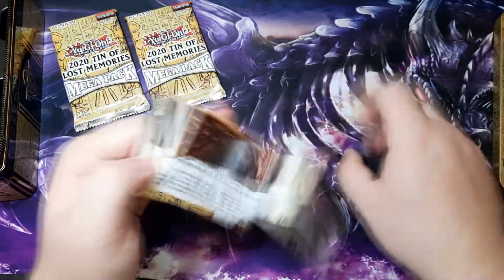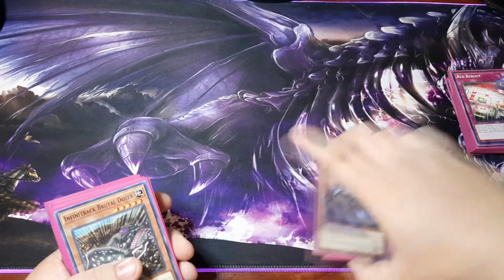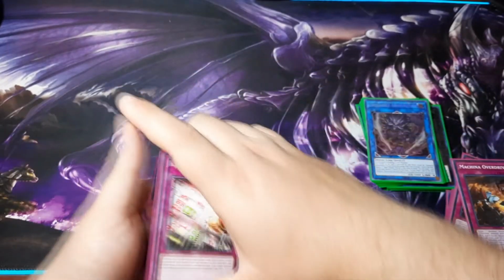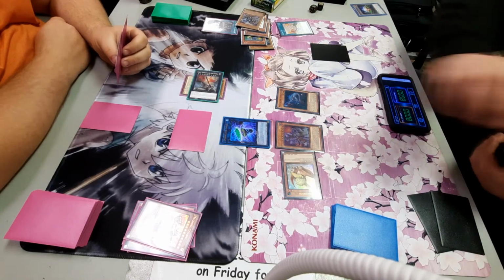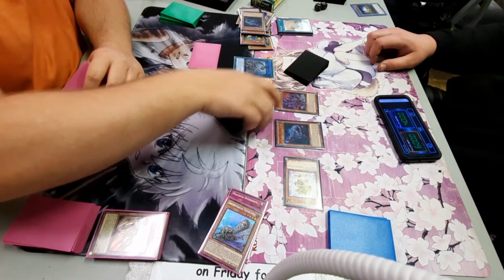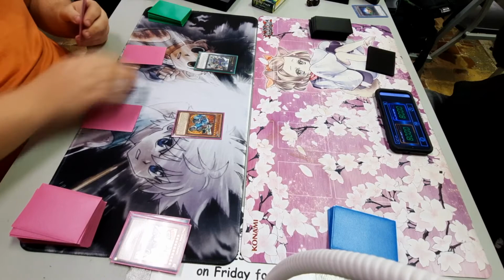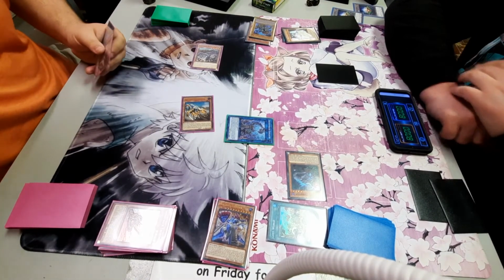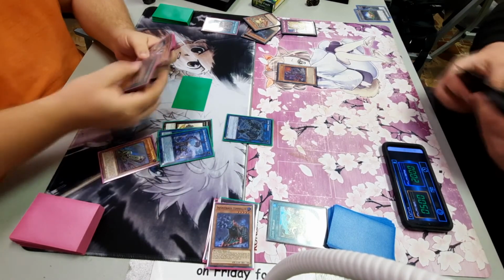Yu-Gi-Oh! Sealed Only VS Episode 9 "Anchored Harvest"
Special thanks to Bud's Place Games for always giving us a place to play.  for his side of the episode. New music used is
 Donkey Kongwave | Ultimate Vaporwave Mix